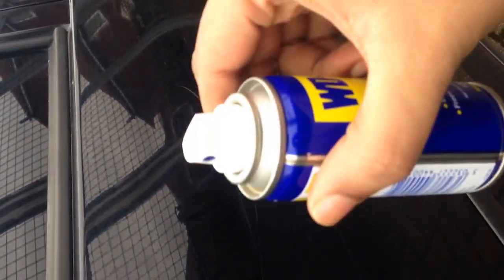The Removal of car scratch The Cheaper way from Home- Does it really Work?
The method has has been tested on two scratches one deeper scratch and other less deep. A can of WD-40 has been used as demonstrated. It appears on deeper scratches this method fails to work. However, after further test NOT on this video this method has proved to work on faint scratches only but this is a temporary fix as the scratch appeared to show the day after.
Thanks